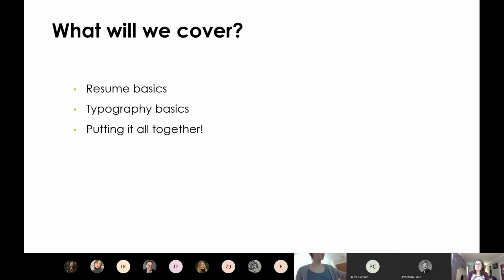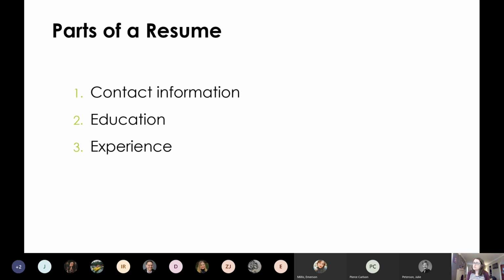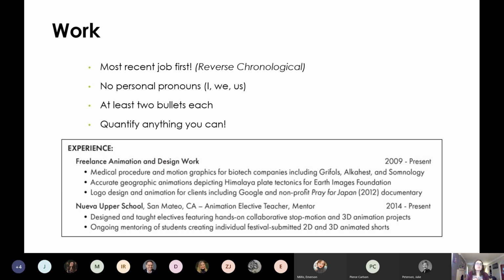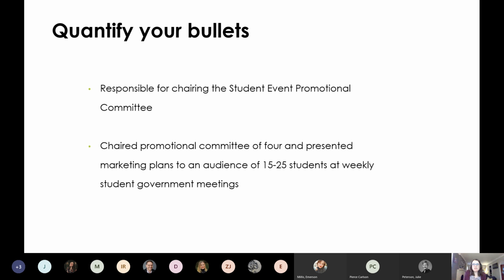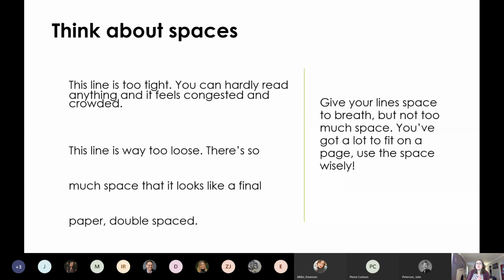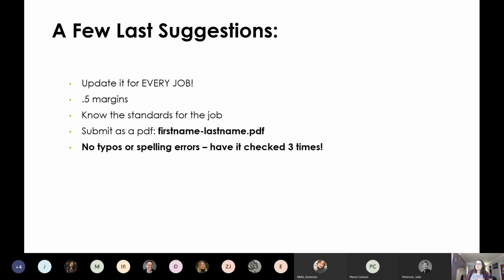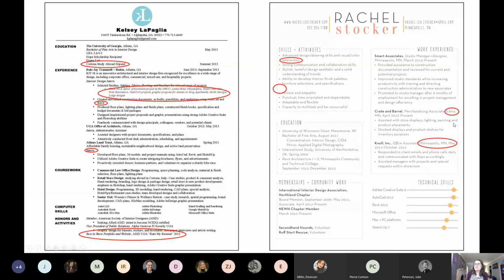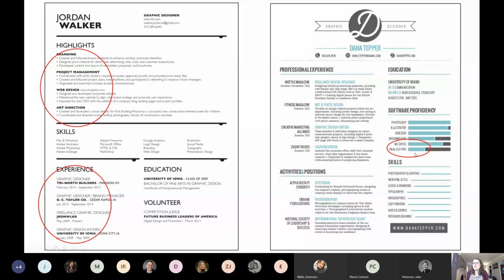Designing a Creative Resume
Archive of UW-Stout’s Art + Design Week LIVE Presentation: Designing a Creative Resume.
Learn the tips and tricks to crafting a creative resume. This will be your first portfolio piece for an employer, so make great!
Presented by Liz Julian, of UW-Stout’s Career Services Office